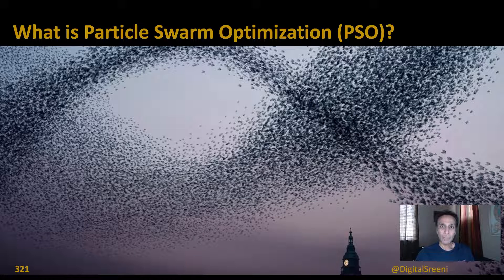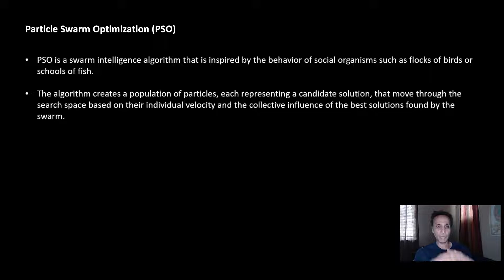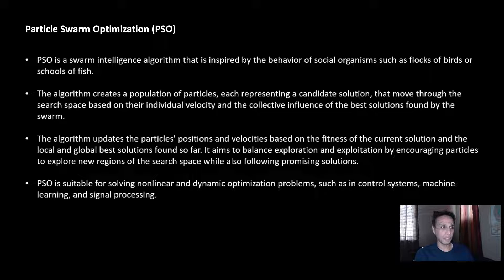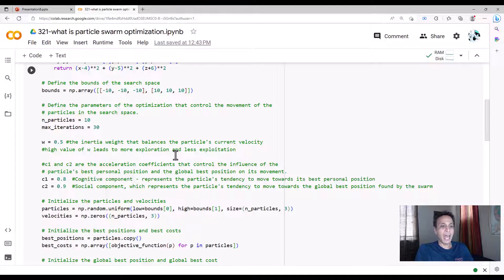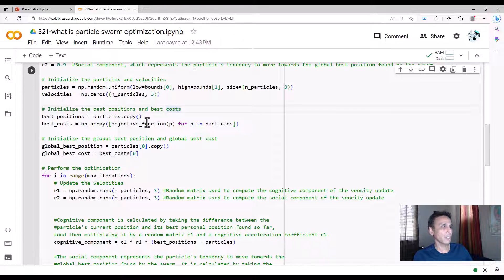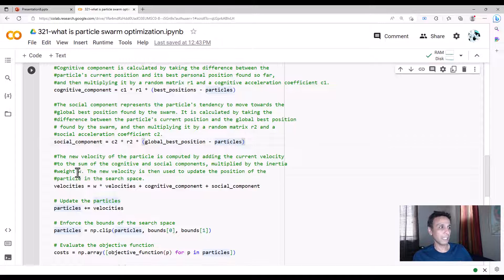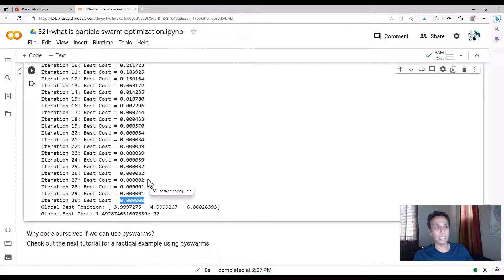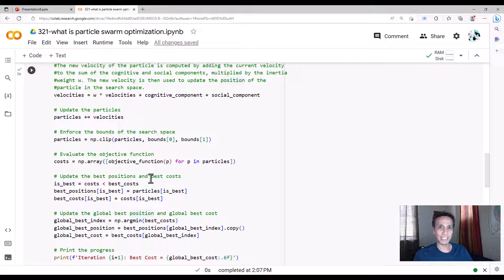321 - What is Particle Swarm Optimization PSO?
Particle Swarm Optimization

PSO is a swarm intelligence algorithm that is inspired by the behavior of social organisms such as flocks of birds or schools of fish.

The algorithm creates a population of particles, each representing a candidate solution, that move through the search space based on their individual velocity and the collective influence of the best solutions found by the swarm.

The algorithm updates the particles' positions and velocities based on the fitness of the current solution and the local and global best solutions found so far. It aims to balance exploration and exploitation by encouraging particles to explore new regions of the search space while also following promising solutions.

PSO is suitable for solving nonlinear and dynamic optimization problems, such as in control systems, machine learning, and signal processing.

PSO has been used for feature selection, image segmentation, and classification in microscopy images. For example, it has been used to optimize the parameters of texture descriptors for image segmentation, and to select the most discriminative features for cell classification.